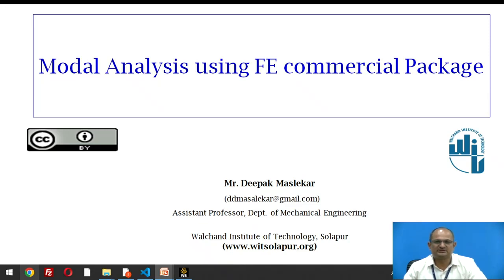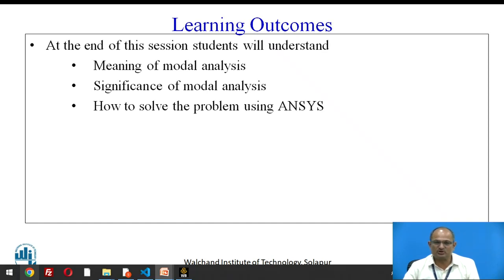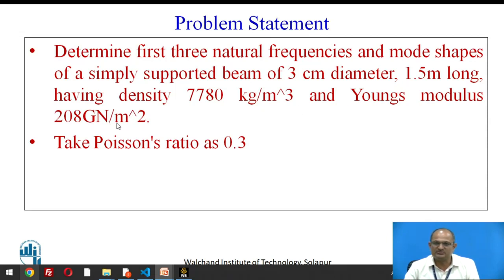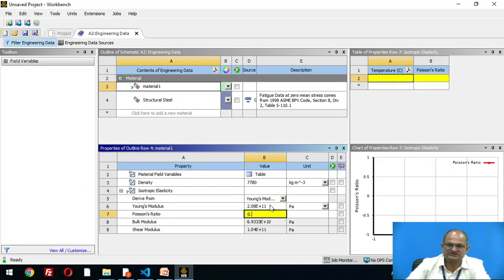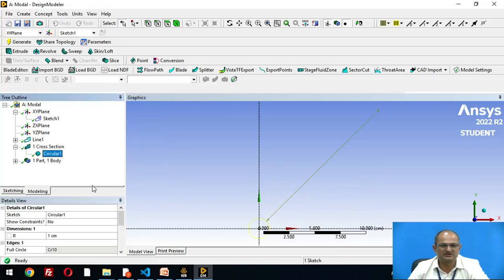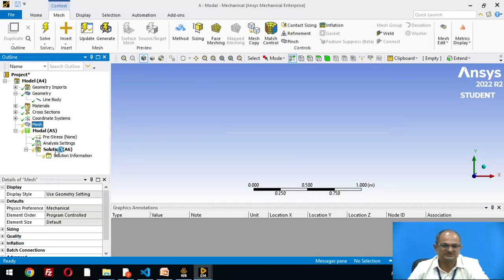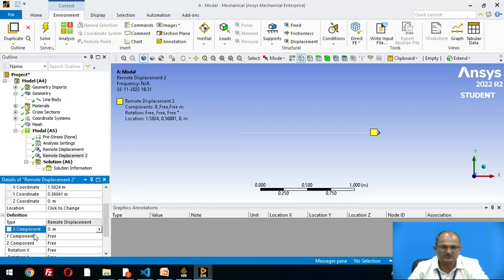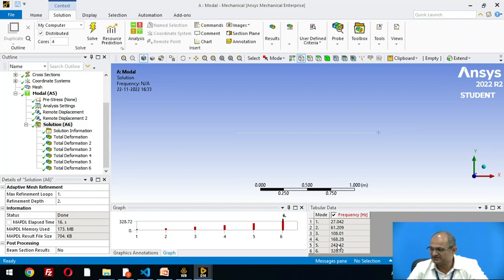Modal Analysis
Mr. D. D. Maslekar
Assistant Professor,